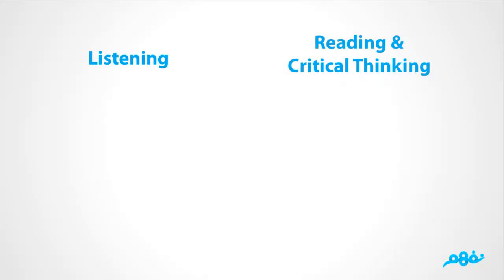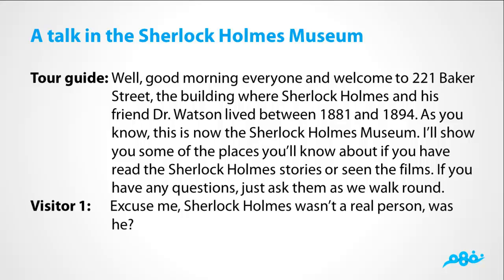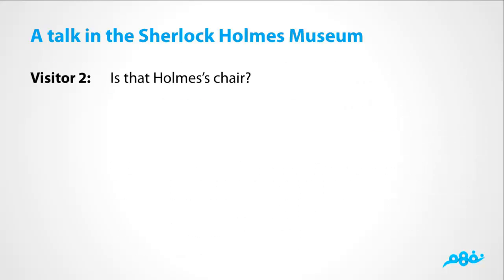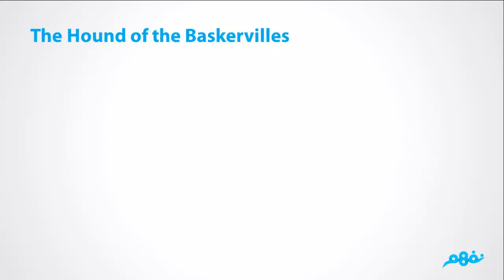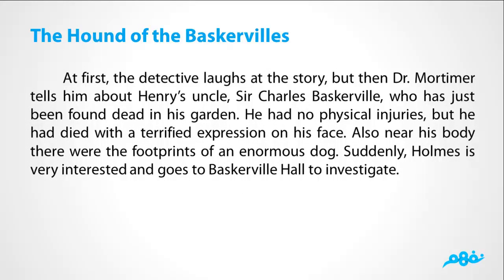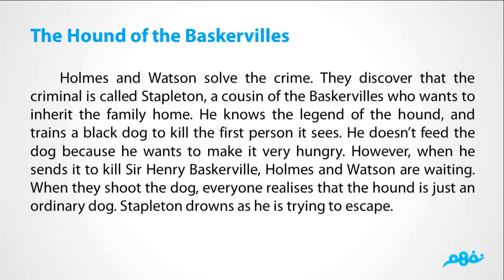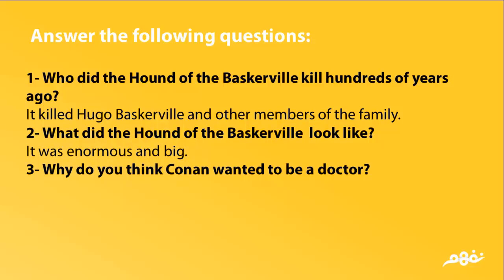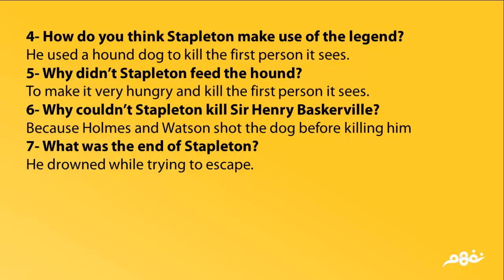Sherlock Holmes | Reading | لغة إنجليزية | الصف الأول الثانوي | مصر | منهج قديم